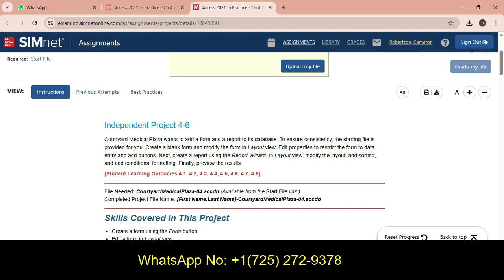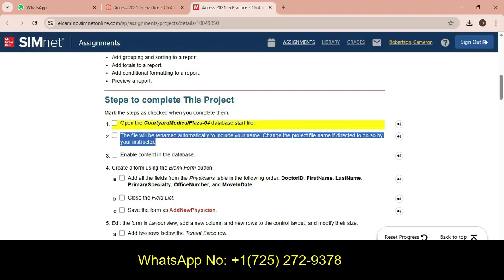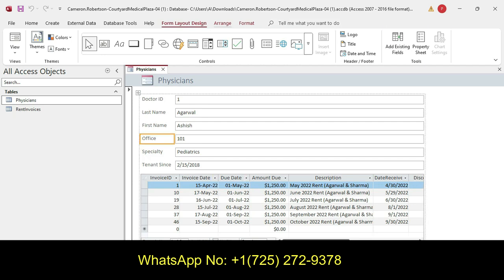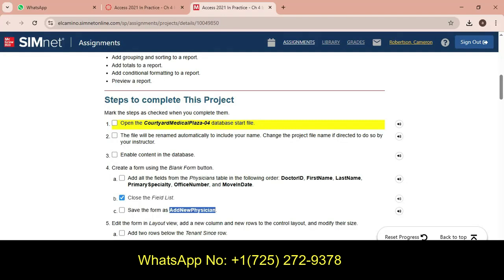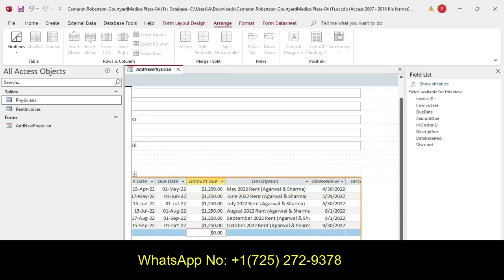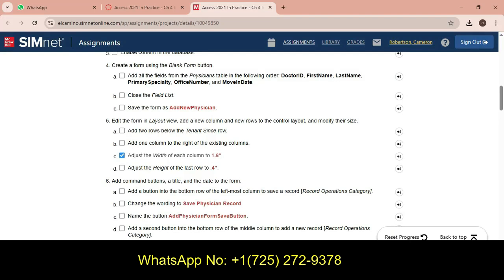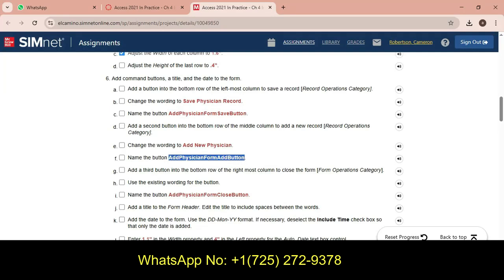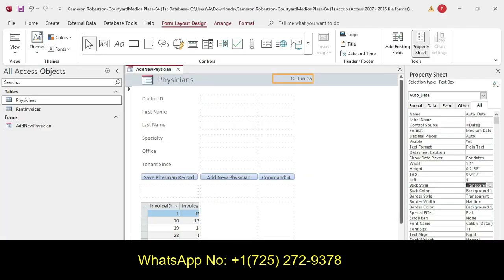Access 2021 In Practice - Ch 4 Independent Project 4-6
access 2021 in practice
access 2021 chapter 4
independent project 4-6
access in practice ch 4 4-6
access 2021 independent project
access 2021 ip 4-6
access 2021 student project
access 2021 tutorial
access 2021 assignment help
access 2021 chapter 4 independent project 4-6
Access Chapter 4 Independent Project 4-6
Access 4-6 tutorial
Access Ch 4 Independent Project
Access 2021 Chapter 4 project
Access database tutorial
Access 2021 assignments
Access 2021 student projects
Access 2021 In Practice solution
Microsoft Access Chapter 4 project walkthrough
Access sorting and grouping
Access group sort and total
Access report design tutorial
Access queries tutorial
Access report formatting
Access database design
Access 2021 beginners tutorial
Access step-by-step guide
Access practice projects

Open the CourtyardMedicalPlaza-04 database start file.

The file will be renamed automatically to include your name. Change the project file name if directed to do so by your instructor.

Enable content in the database.
Create a form using the Blank Form button.

Add all the fields from the Physicians table in the following order: DoctorID, FirstName, LastName, PrimarySpecialty, OfficeNumber, and MoveInDate.

Close the Field List.

Save the form as AddNewPhysician.
Edit the form in Layout view, add a new column and new rows to the control layout, and modify their size.

Add two rows below the Tenant Since row.

Add one column to the right of the existing columns.

Adjust the Width of each column to 1.6".

Adjust the Height of the last row to .4".
Add command buttons, a title, and the date to the form.

Add a button into the bottom row of the left-most column to save a record [Record Operations Category].

Change the wording to Save Physician Record.

Name the button AddPhysicianFormSaveButton.

Add a second button into the bottom row of the middle column to add a new record [Record Operations Category].

Change the wording to Add New Physician.

Name the button AddPhysicianFormAddButton.

Add a third button into the bottom row of the right most column to close the form [Form Operations Category].

Use the existing wording for the button.

Name the button AddPhysicianFormCloseButton.

Add a title to the Form Header. Edit the title to include spaces between the words.

Add the date to the form. Use the DD-Mon-YY format. If necessary, deselect the Include Time check box so that only the date is added.

Enter 1.1" in the Width property and 4" in the Left property for the Auto_Date text box control.

Save the changes to the form. The revised form should look similar to Figure 4-158.
Layout view of form displays header and a control layout with six fields and three buttons.
Figure 4-158 AddNewPhysician form
Restrict the form to data entry.

Open the Property Sheet for the form if necessary and select the Data tab.

Click the drop-down arrow in the Selection box of the Property Sheet and select Form.

Select Yes in the Data Entry property box.

Select Yes in the Allow Additions property box if neccessary. Recall that when both the Data Entry and Allow Additions properties are set to Yes, the values in the Allow Deletions and Allow Edits properties do not have an impact

Save the form.

Switch to Form view. The form fields are blank except DoctorID which displays (New).

Click the Close Form button to close the form.
Create a report using the Report Wizard.

Launch the Report Wizard.

Add all the fields from the RentInvoices table in the following order: InvoiceID, FKDoctorID, InvoiceDate, Description, DueDate, DateReceived, AmountDue, and Discount.
Summary Options dialog box contains clickable OK and Cancel buttons.
Figure 4-159 Summary Options dialog box

Accept the suggested grouping by FKDoctorID on the second page of the Report Wizard.

Add summary options on the third page of the Report Wizard. In the Summary Options dialog box, select the Sum of the AmountDue field and select the Detail and Summary radio button for the Show option if necessary (Figure 4-159).

Choose a Stepped layout and Landscape orientation and deselect the Adjust the field width so all fields fit on a page check box.